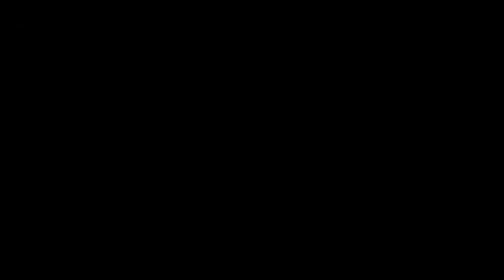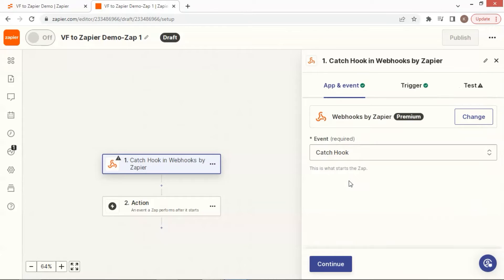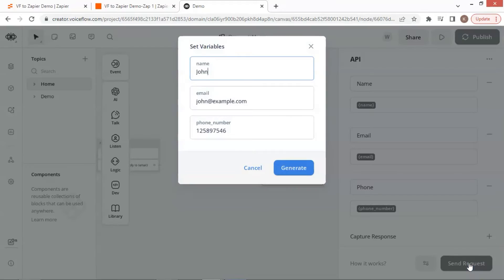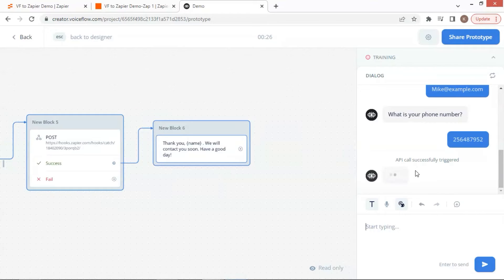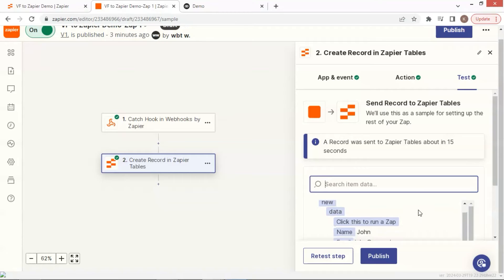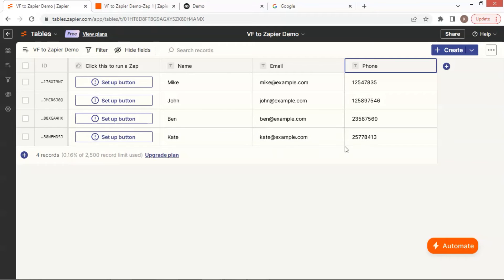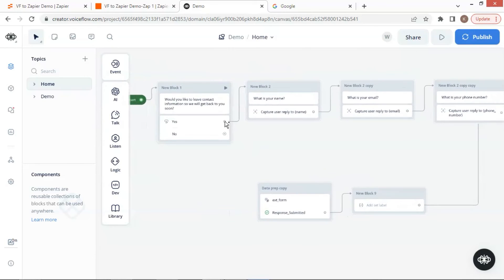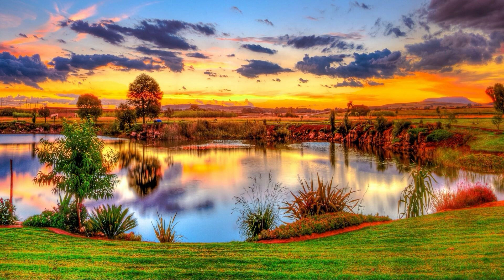Automate Lead Gen! Chatbots & Zapier with Voiceflow (Easy Tutorial)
Struggling to capture leads manually? This video will show you how to use Voiceflow chatbots and Zapier to automate your lead generation process. Learn how to design a user-friendly chatbot, capture lead information, and integrate it seamlessly with your CRM or email marketing tool. No coding required! By the end of this video, you'll have a powerful lead generation machine working for you 24/7.